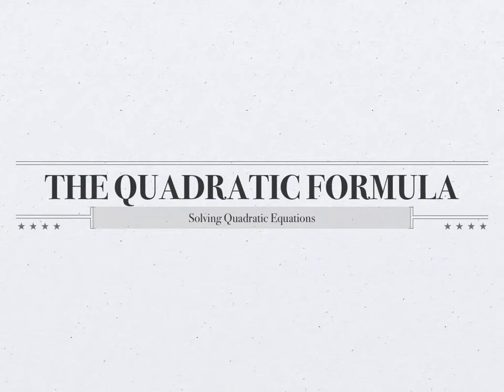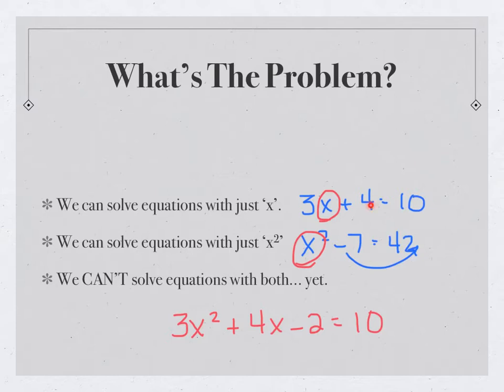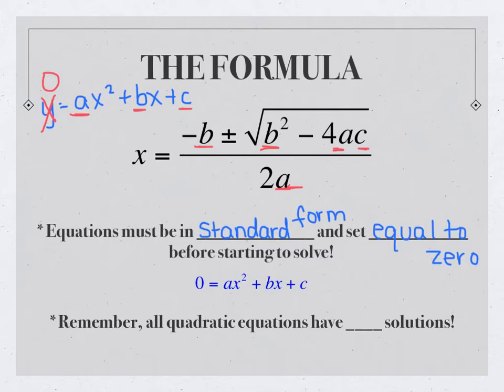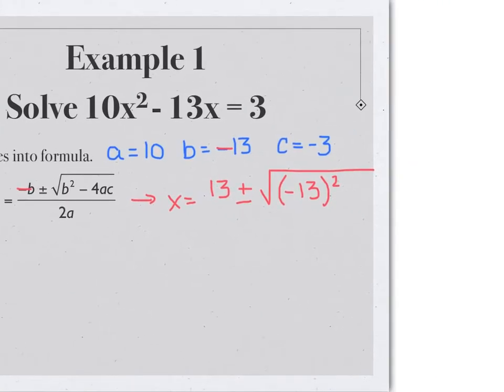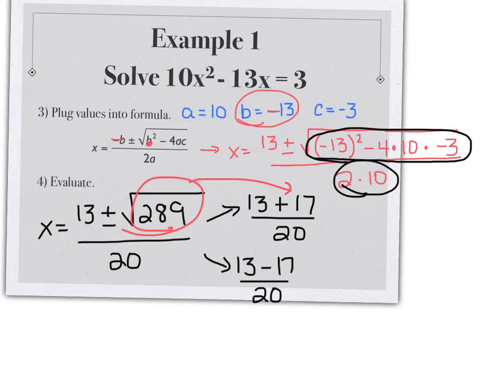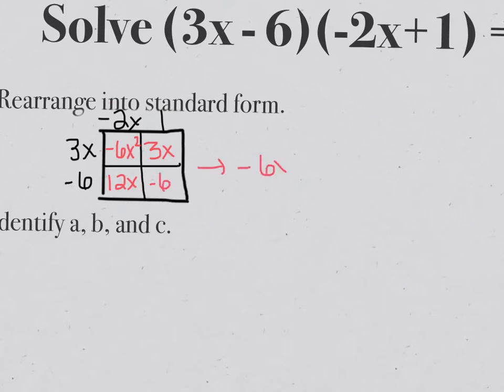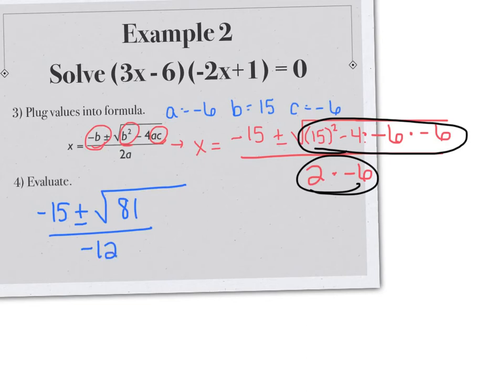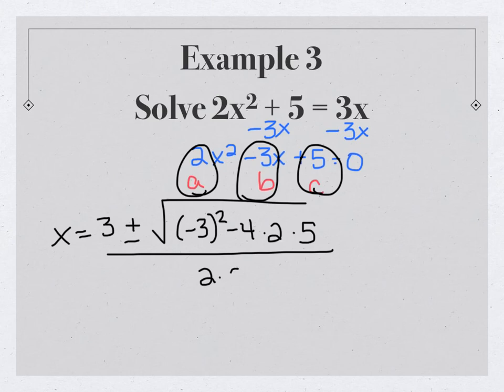Quad Formula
Chapter 6